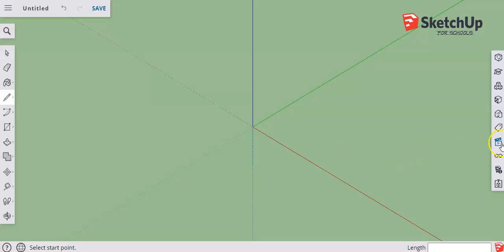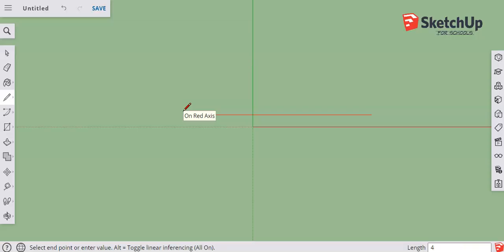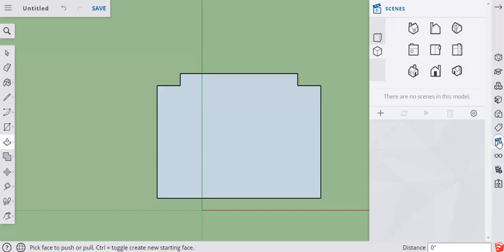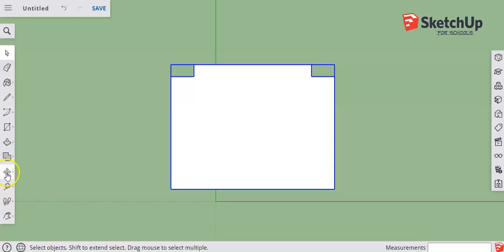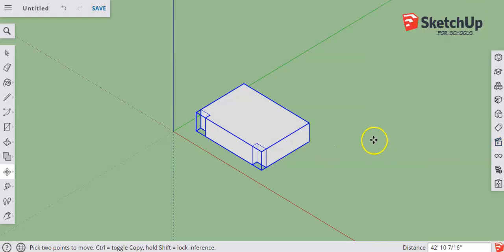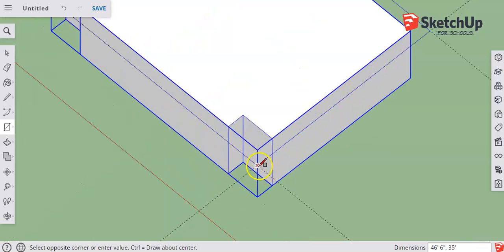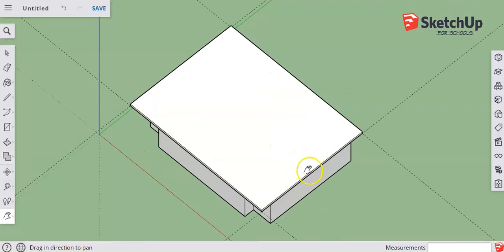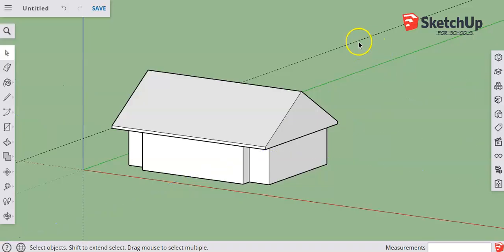AirBnB in Sketchup 1 of 6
Part 1 of the instructions on creating the AirBnB house in Sketchup for Schools.